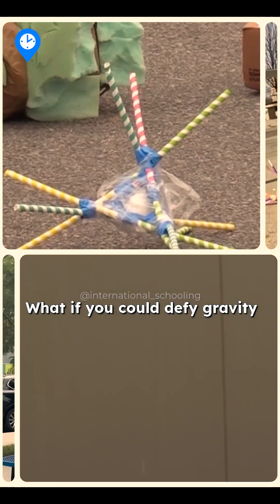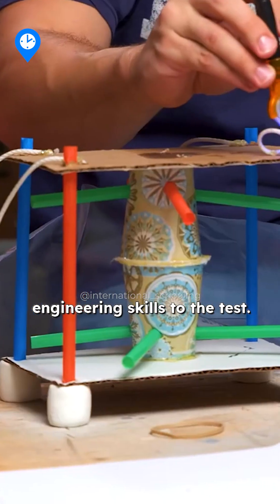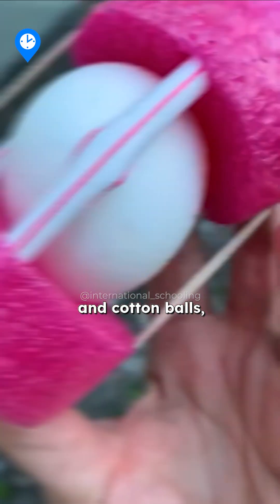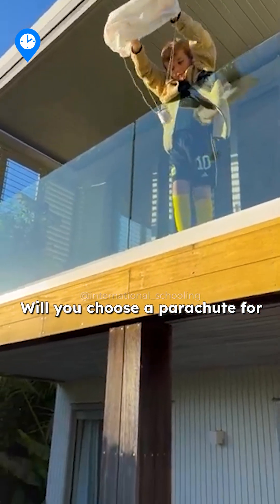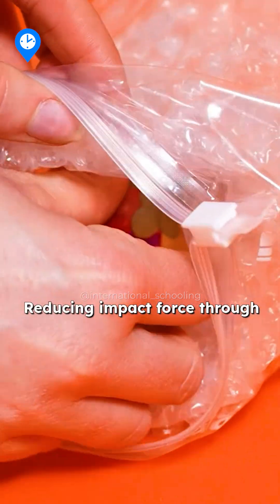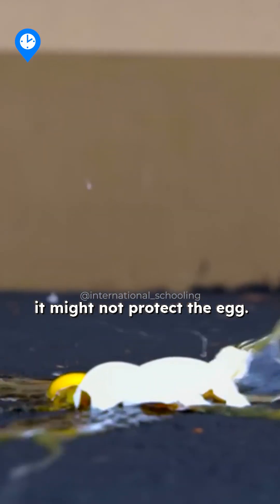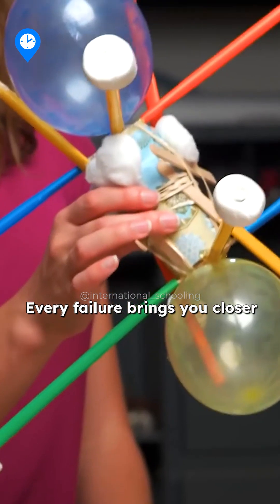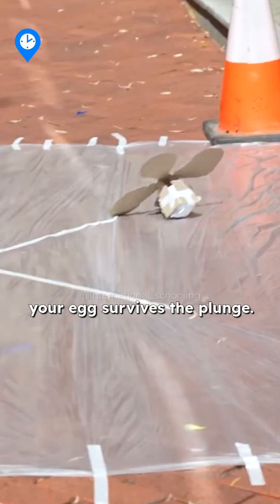Can You Save an Egg from a 10ft Drop? 🥚💥 Physics Challenge!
What if you could defy gravity and save a raw egg from shattering? 🥚💡
Welcome to the Egg Drop Challenge—a fun and mind-blowing experiment that tests your engineering creativity and physics smarts!

Using simple materials like straws, rubber bands, paper, and cotton balls, you’ll design a capsule that protects the egg during a fall. Will your egg survive the impact?

This hands-on challenge teaches: ✅ Physics of impact & deceleration
✅ Engineering design & problem-solving
✅ Trial and error learning

Whether you're a student, teacher, or just a curious mind—this STEM challenge is for you! 🚀

👉 Try it out, share your results, and don’t forget—the best engineers learn from every SPLAT! 💥

egg drop challenge physics, how to save egg from breaking, science project egg drop, egg drop experiment for school, engineering challenge for kids, stem projects for students, gravity defying egg experiment, best materials for egg drop, fun science activities at home, egg drop project explanation, how to teach impact force, school science challenge ideas